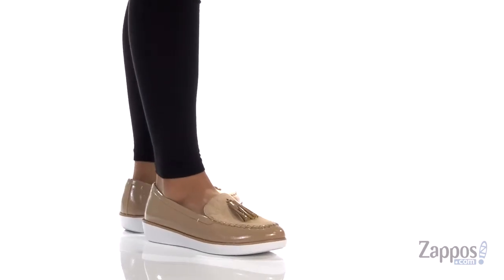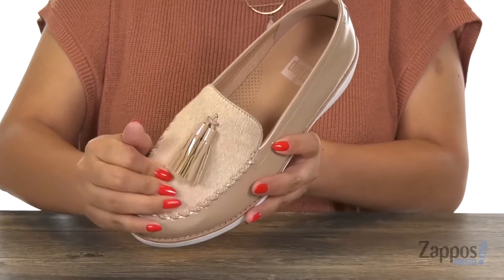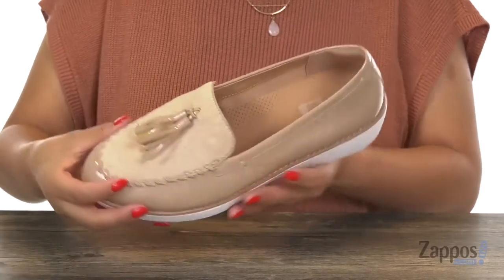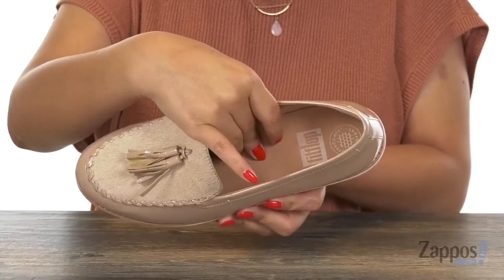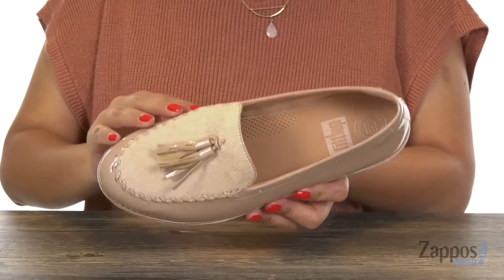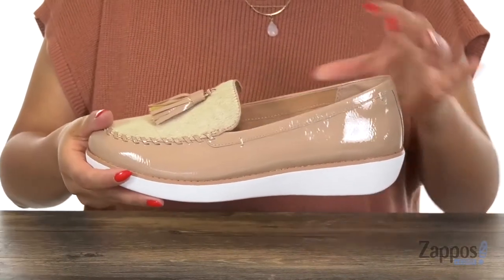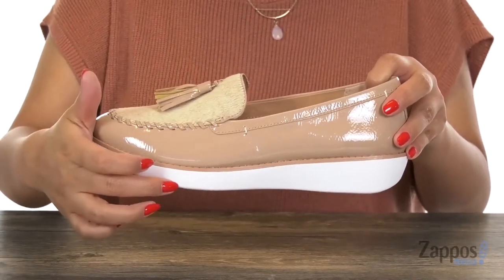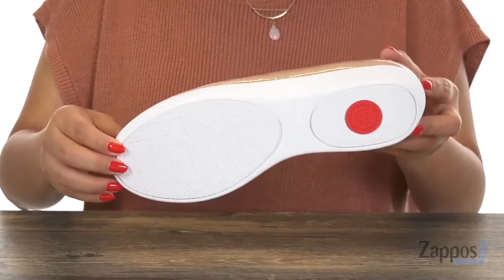FitFlop Paige Faux Pony Moccasin SKU: 9076565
Go for a look that's prim and proper with the Paige Faux Pony Moccasin from FitFlop&reg;.
Patent-leather and faux-pony hair uppers with moc toe stitching and tassel detail.
Soft textile linings.
Fully cushioned, leather-lined footbed with added arch support.
Features Microwobbleboard&trade; technology, a triple-density EVA midsole, offers a high-density heel, low-density midsection, and mid-density toe cap for all-day comfort and support.
Please click here   for a video about Microwobbleboard technology.
Man-made outsole.
Imported.